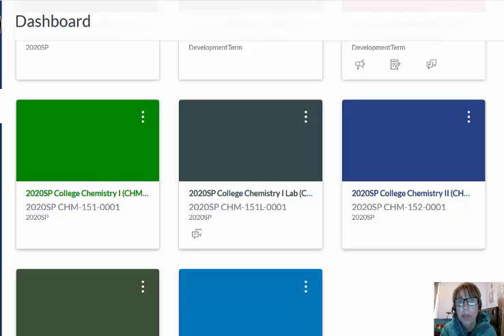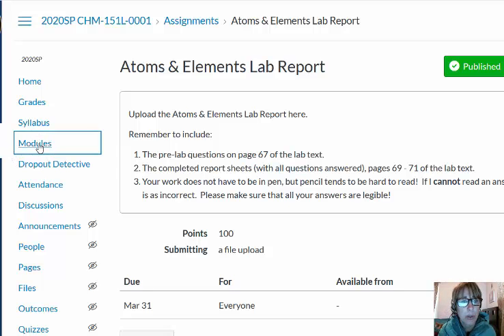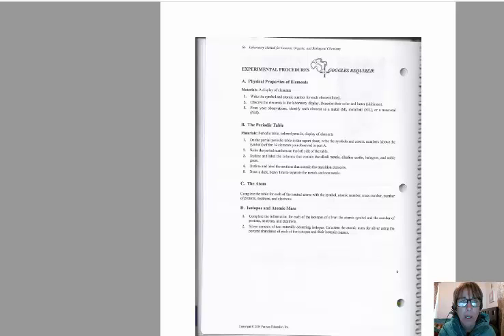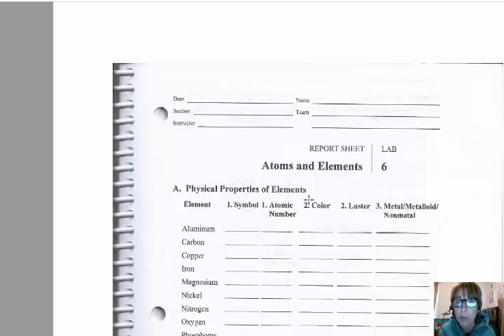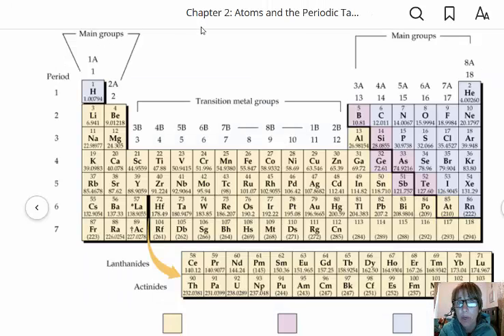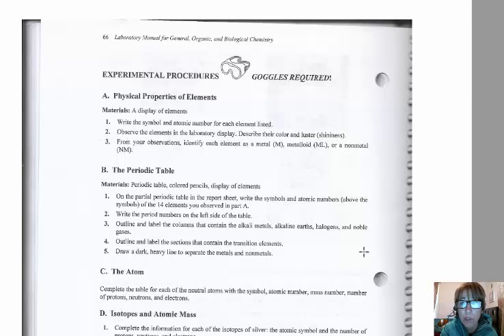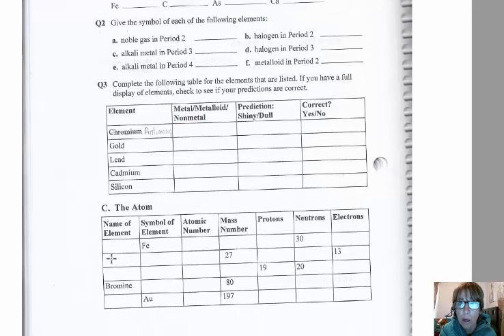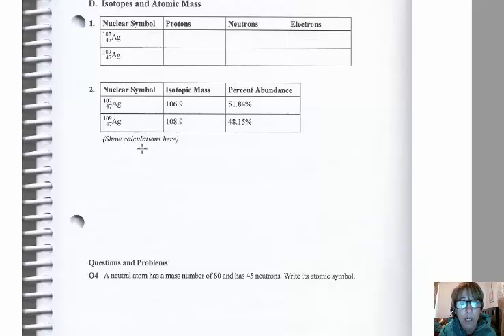CHM 151 Lab Atoms and Elements Intro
Instructions on how to complete the Atoms & Elements lab.